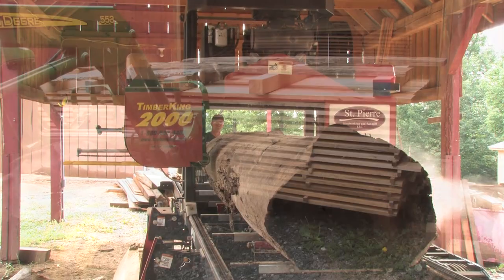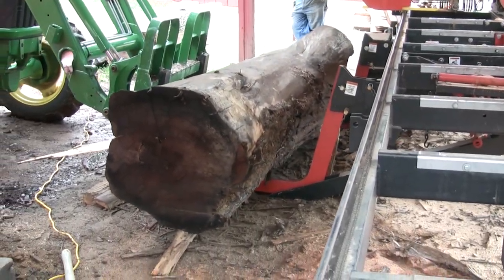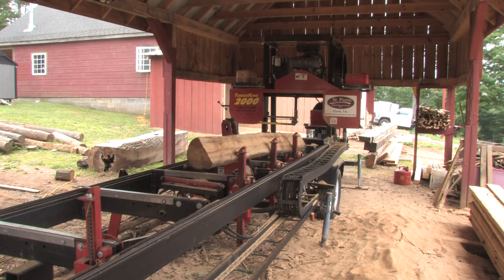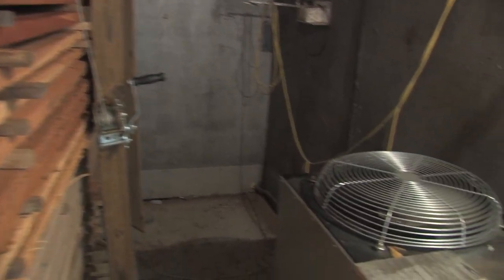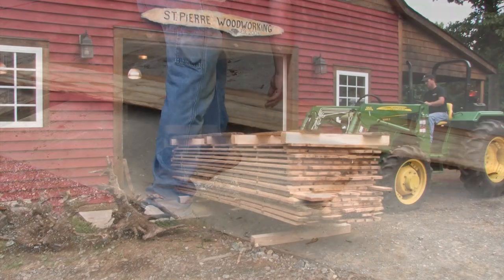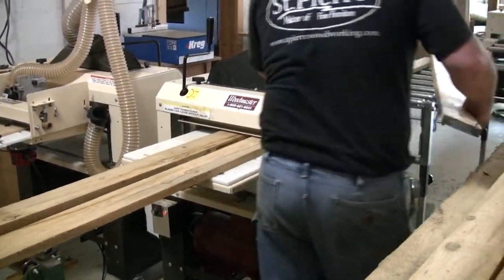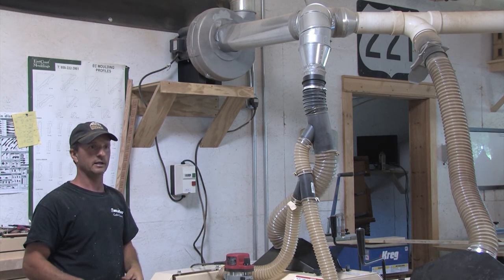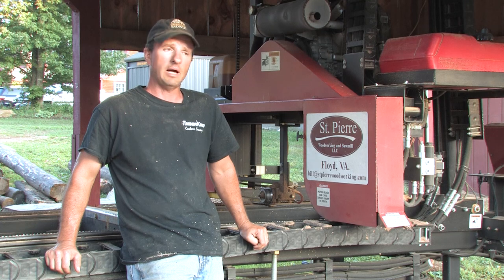Tree to Trim with TK 2000 Portable Sawmill Owner Bill St. Pierre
The TimberKing 2000 Sawmill is at the heart of Bill St. Pierre's thriving wood-products business. He cuts logs and salvage beams with the TimberKing Sawmill, trims the flitches with a TimberKing Talon 900 Edger, dries the wood with a TimberKing Kiln and then makes tongue and groove flooring with a Woodmaster 718 Planer.